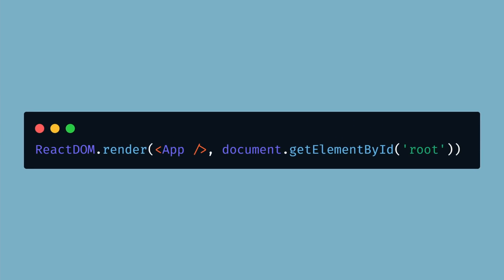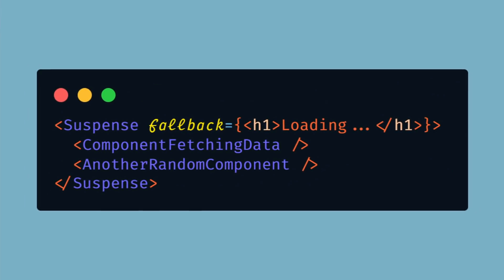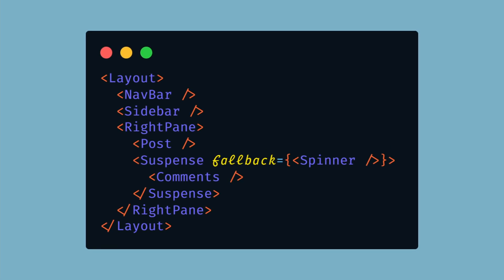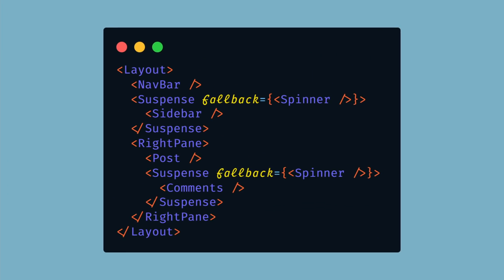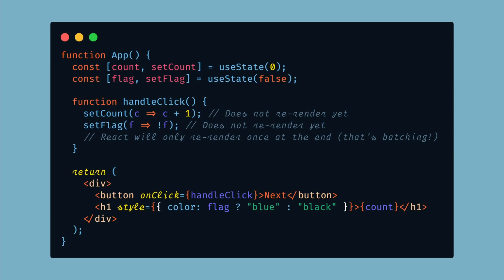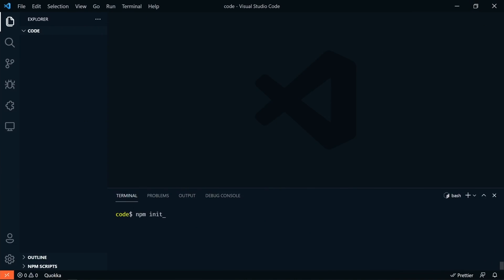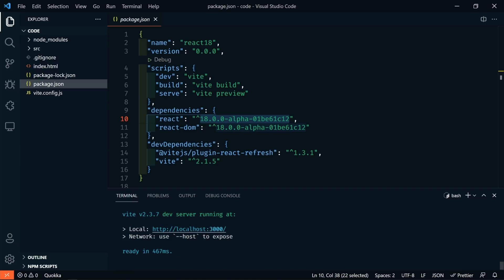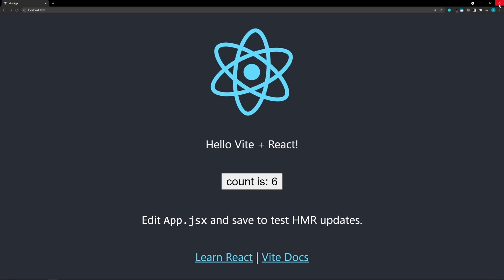Everything New In React 18!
Enough with the suspense... 😂 React 17 was a bit of a bore for developers. There really wasn't much added. But that's definitely not the case with React 18.

In this video, we'll look at some of the top updates and I'll show you how to get started using React 18 Alpha today!

⏱️ Timestamps ⏱️
00:00 - Intro
00:50 - THE NEW ROOT API
01:40 - SUSPENSE
03:10 - AUTOMATIC BATCHING
03:47 - CONCURRENT FEATURES
04:13 - USE REACT 18 TODAY

💖 Show support!